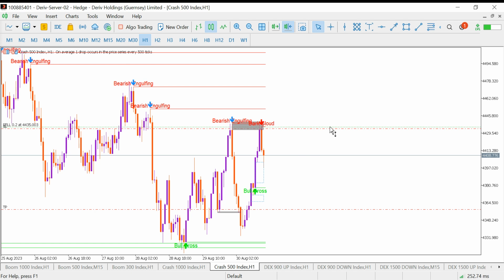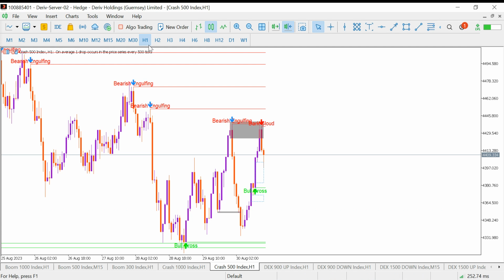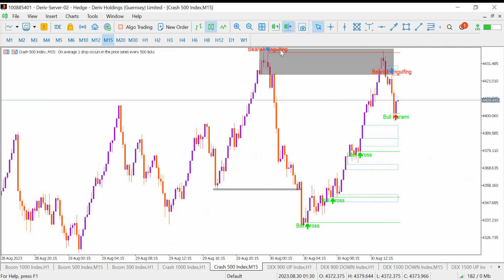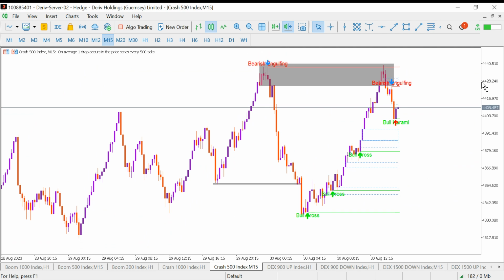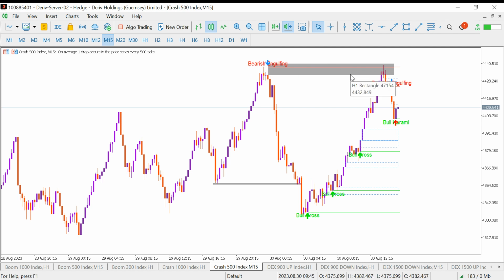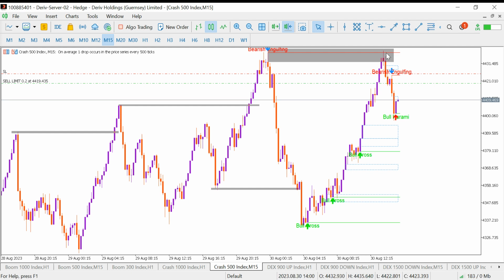"Mastering Crash 5H Breakdowns: H1-M15 Forex Strategy for Boom and Crash Pairs"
Join us in this comprehensive video where we dive into the exciting world of trading crash pairs, specifically the Crash 5H, and unravel the secrets of mastering the breakdown strategy. With the H1 timeframe as our guide and the M15 timeframe as our entry point, we'll explore the criteria for entry, including the break of structure and the power of engulfing patterns. Discover how to leverage this unique trading approach to make informed decisions and maximize your profit potential while minimizing risk. Whether you're a seasoned trader or just starting, this video is your go-to resource for understanding and implementing the Crash 5H breakdown strategy successfully. Don't miss out on the opportunity to elevate your trading skills in the exhilarating realm of boom and crash pairs!